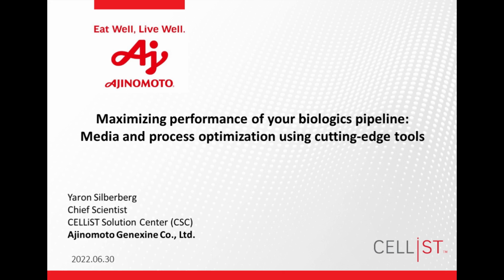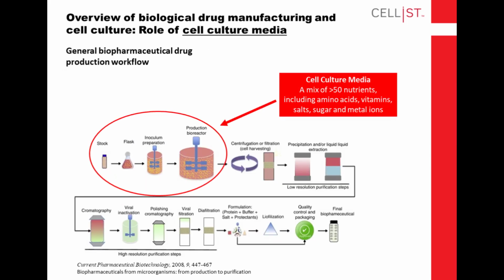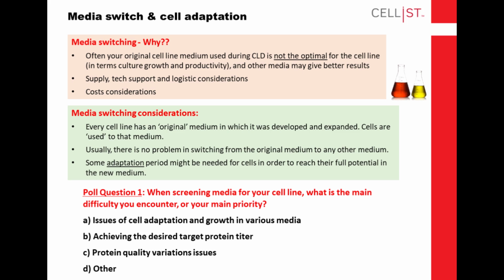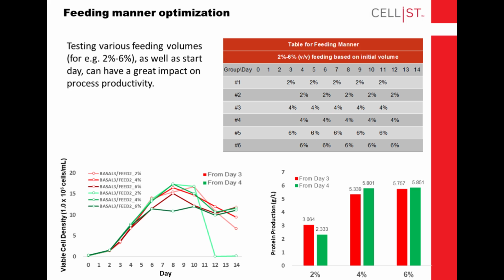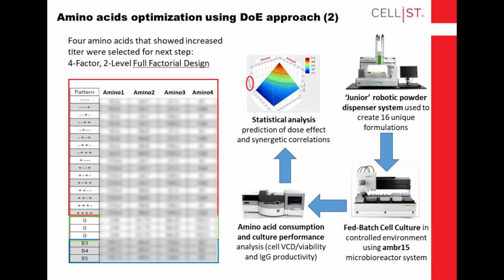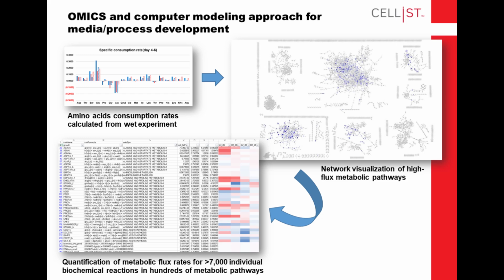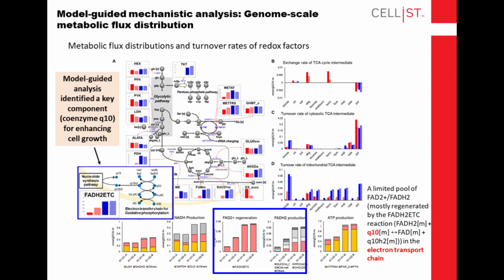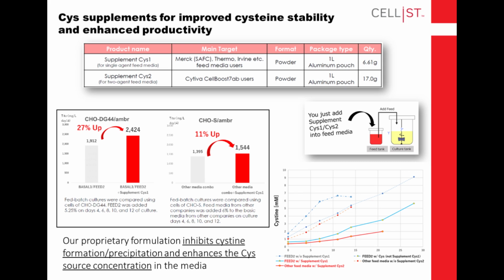Maximizing Performance of Your Biologics Pipeline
Maximizing Performance of Your Biologics Pipeline: Media and Process Optimization Using Cutting-Edge Tools.